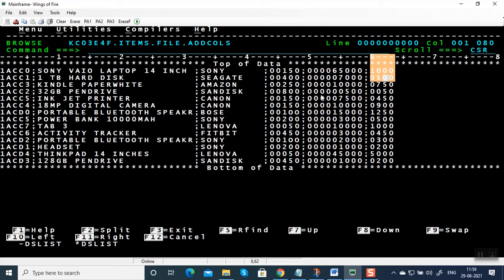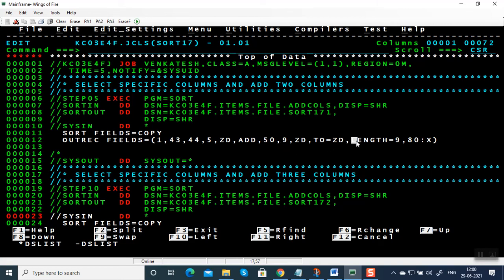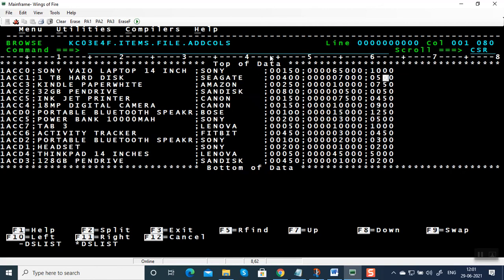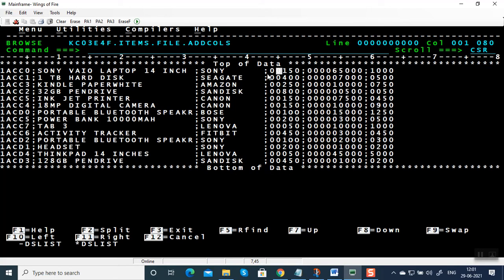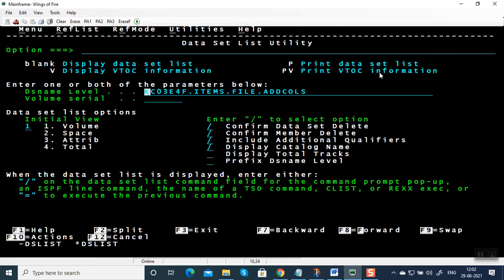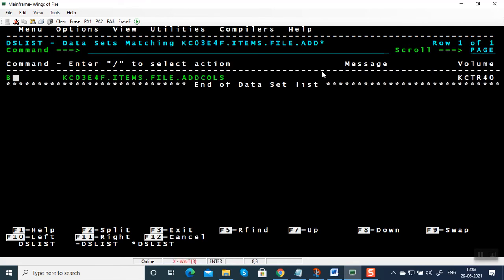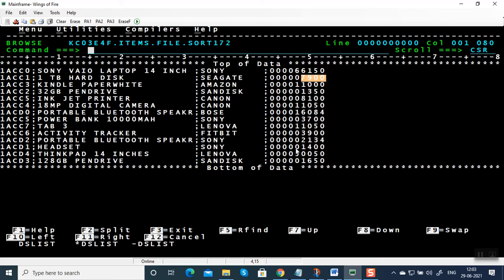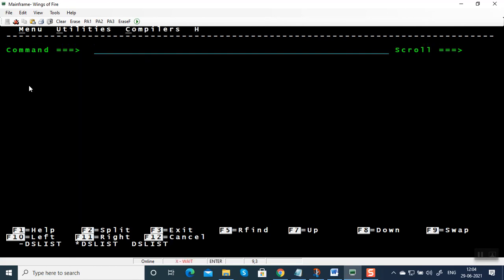ADD/SUB - 2 or more Numeric Columns